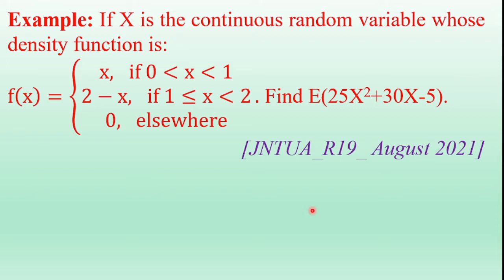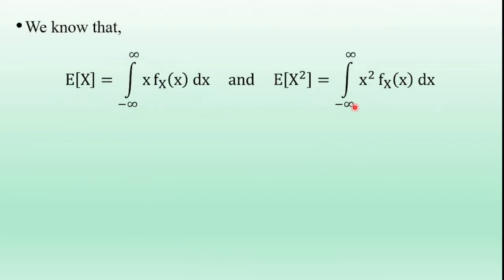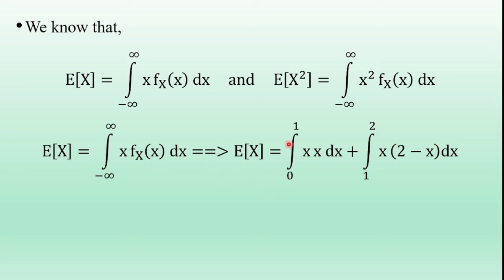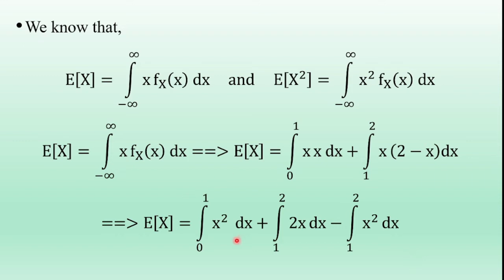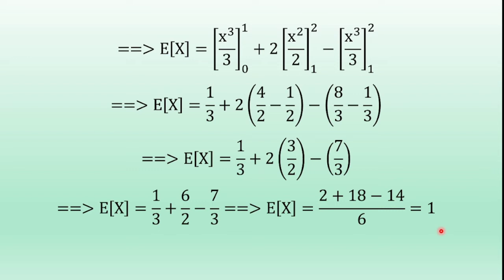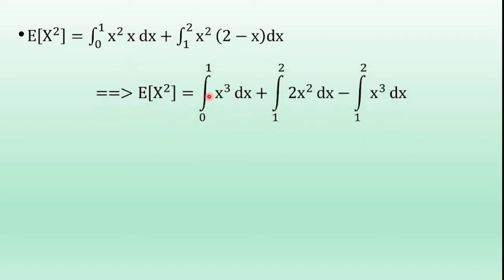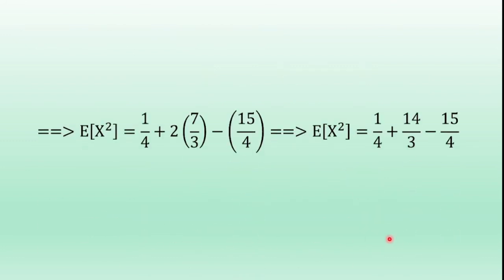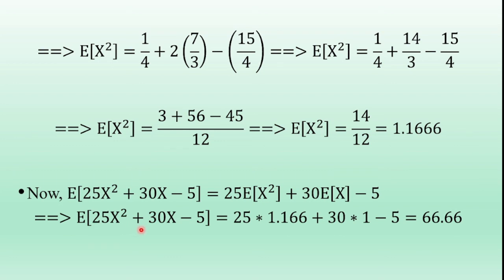PTSP#Problem on mean and mean square value of a random variable#JNTUA_R19_August-2021